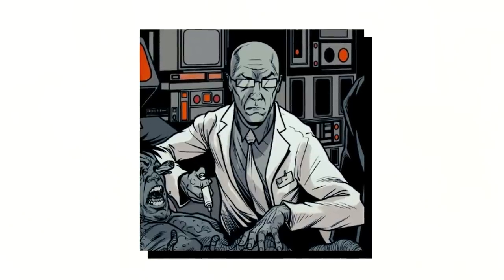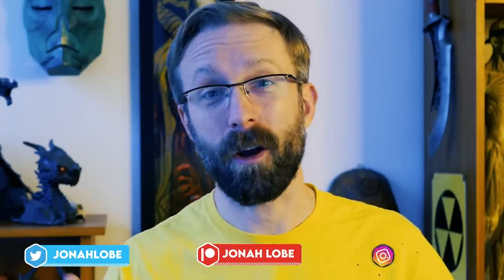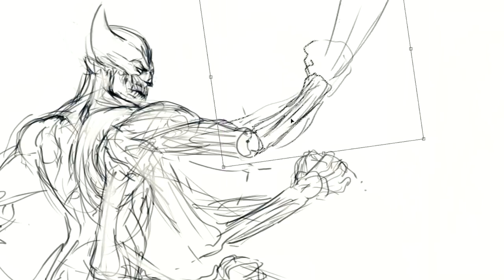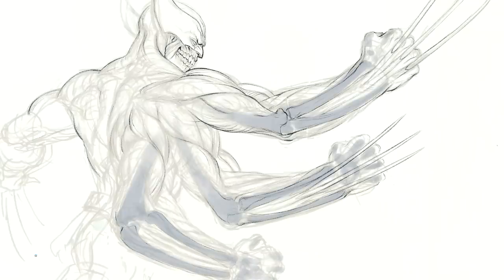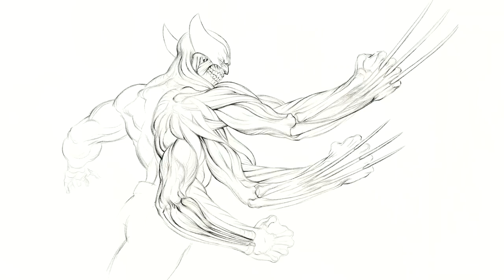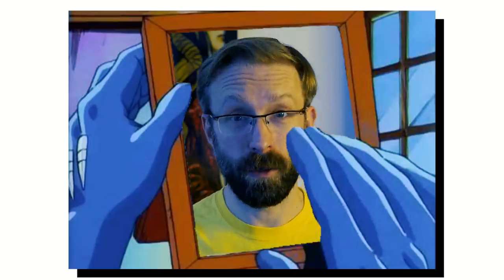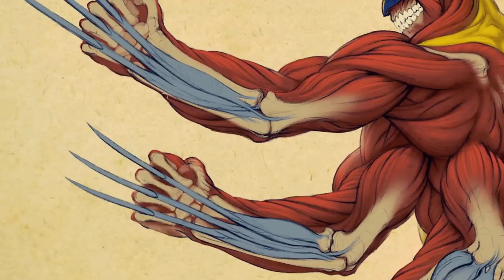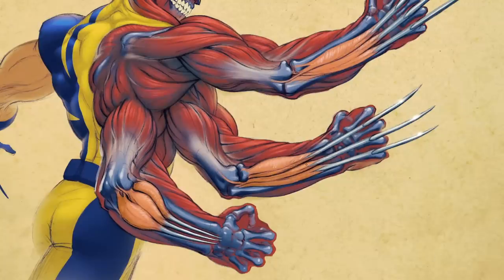How do Wolverine's claws work? | Marvel Anatomy | Jonah Lobe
Today's subject: Wolverine.  We'll discuss primal rage, metal bones, and artistic anatomy.  I'll also share with you the best superhero ever created (I invented him when I was 7).

Who should I cover next?  Leave a comment to let me know.